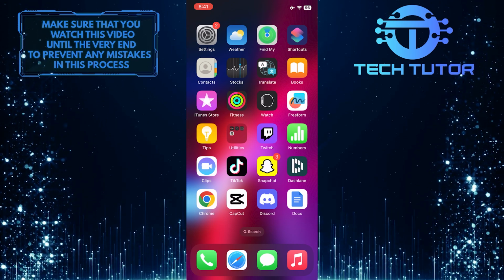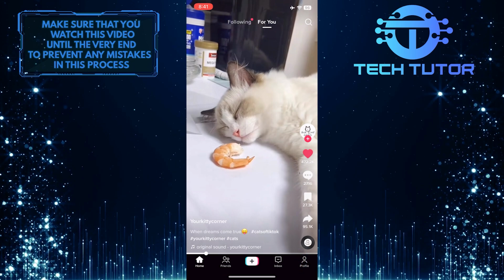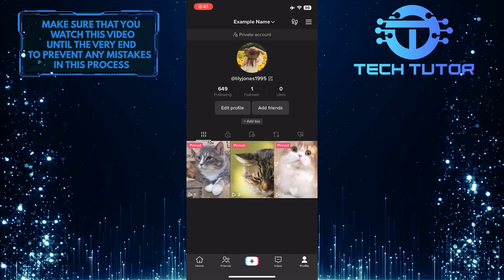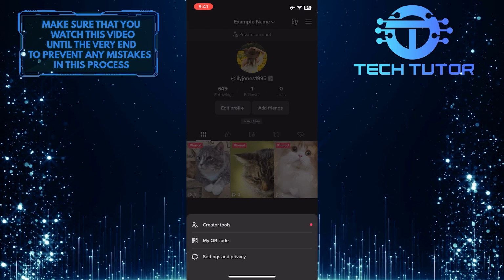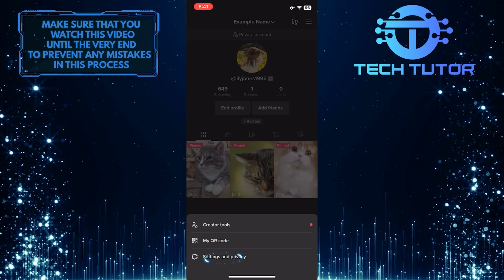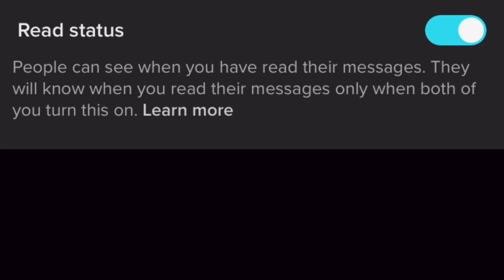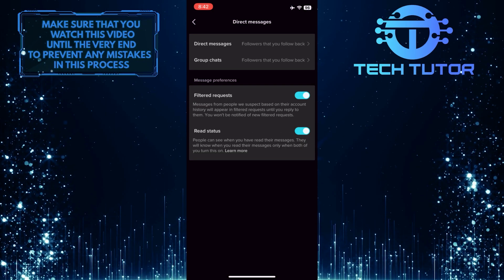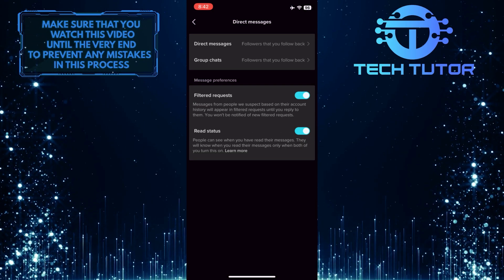How To Turn Off Read Receipts On TikTok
Are you tired of people constantly knowing when you read their messages on Tiktok? Learn how to turn off read receipts in this easy-to-follow tutorial. We'll show you step by step how to disable read receipts so that your friends won't be able to tell when you've seen their message. No more anxiety over not having replied! Watch our video and take back control of your privacy today!